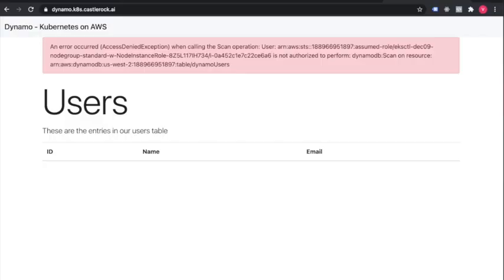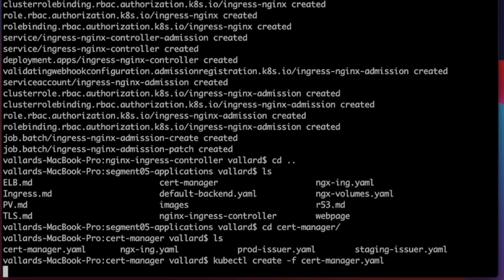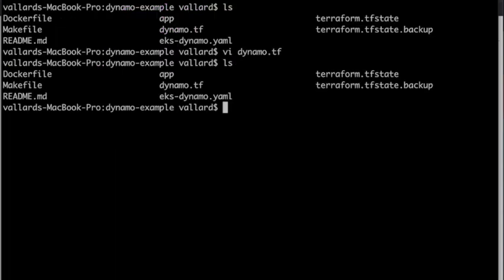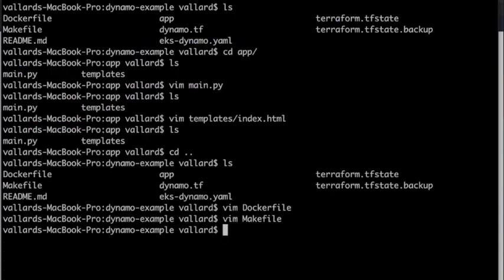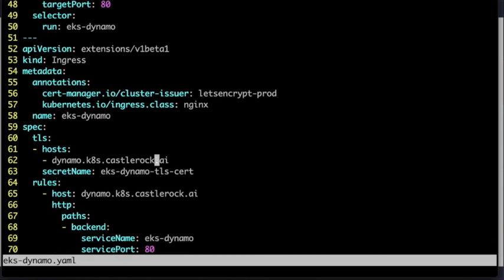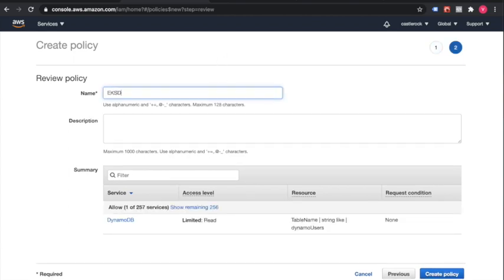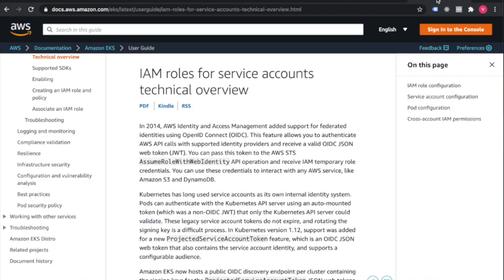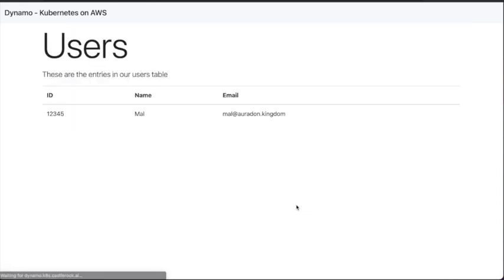EKS Pod Service Accounts for Accessing DynamoDB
I show two methods for accessing DynamoDB from an EKS Application Deployment. First, using Role based access from the managed node group and Second, by using Kubernetes Service Accounts.
00:00 - Description of Problem
00:51 - Setting up the EKS, Route53, Ingress Controller, CertManager, and deploying the App
09:30 - Node Group Based Policy
12:21 - Service Account for Accessing DynamoDB and updating Deployment